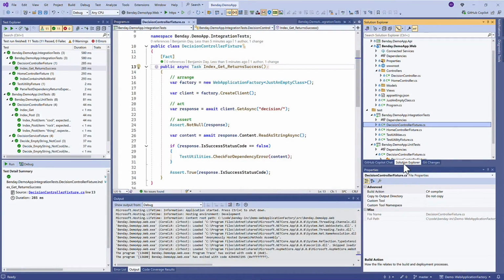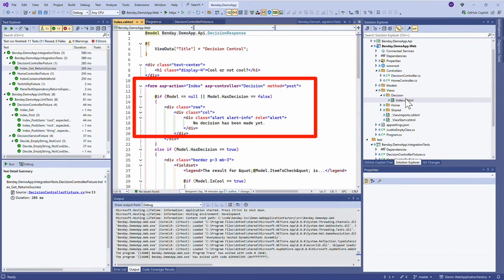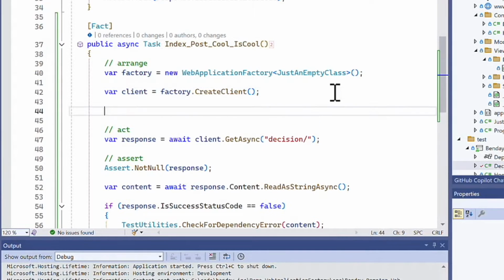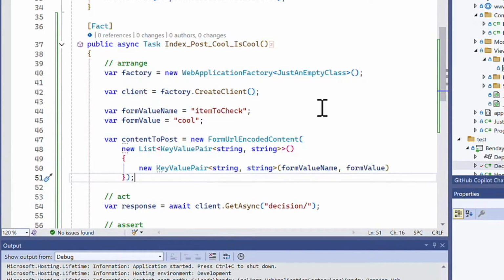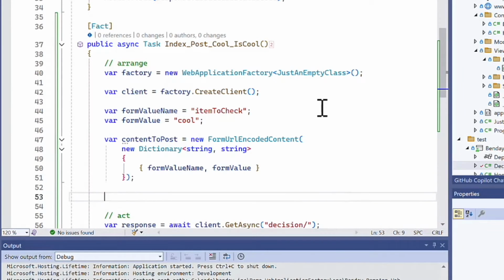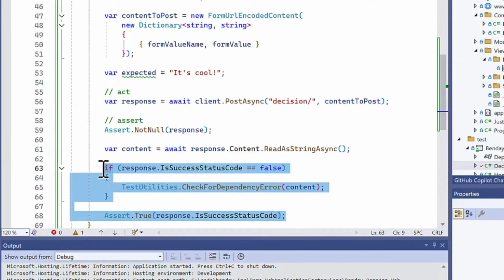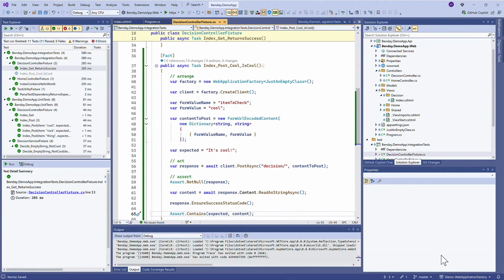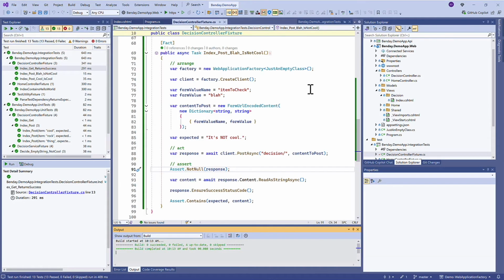Integration Test ASP.NET Core with Web Application Factory: Demo 3 - HTTP POST Requests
Web Application Factory is one of the most unknown and underrated tools in ASP.NET Core.  If you care about integration testing, Web Application Factory helps make ASP.NET Core integration tests a breeze.

This video will demonstrate how to use WebApplicationFactory to test HTTP POST calls in your ASP.NET Core applications.

The source code for this series of videos is available